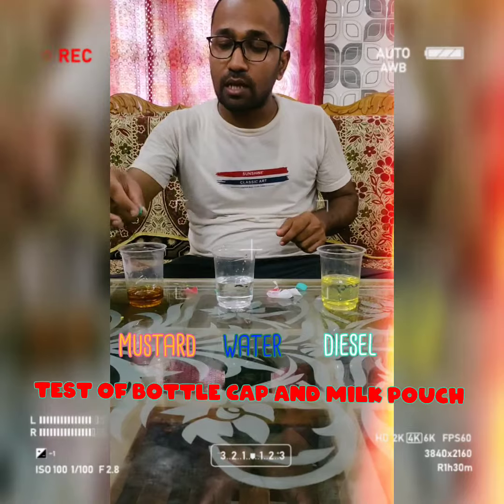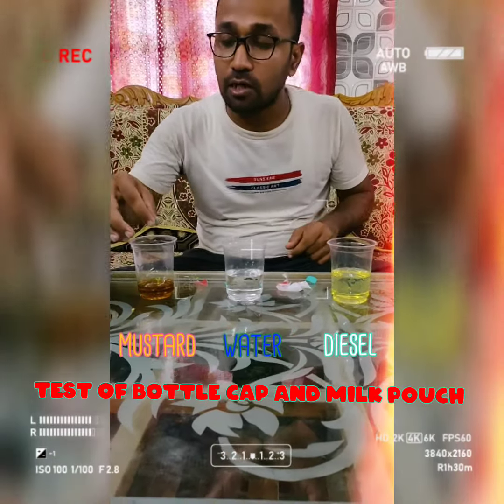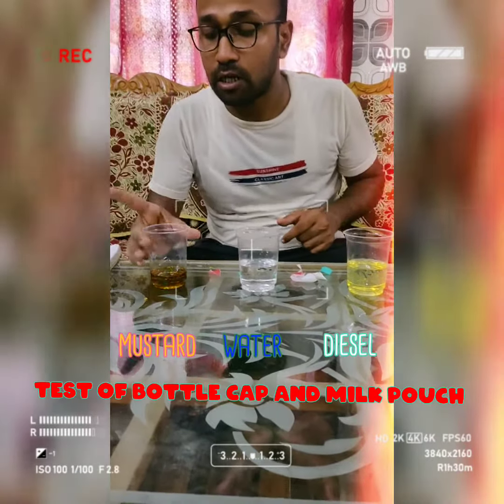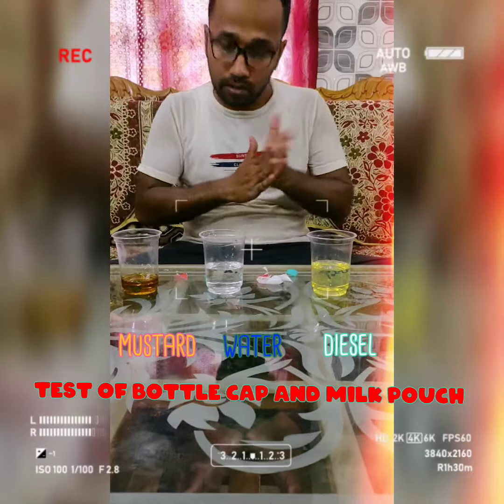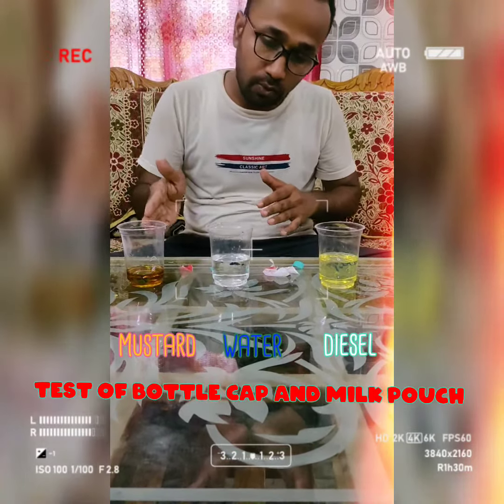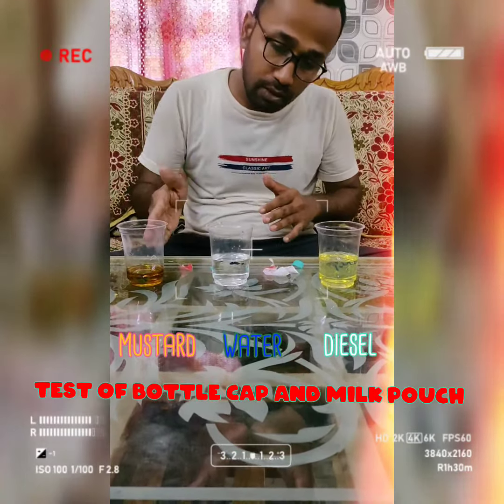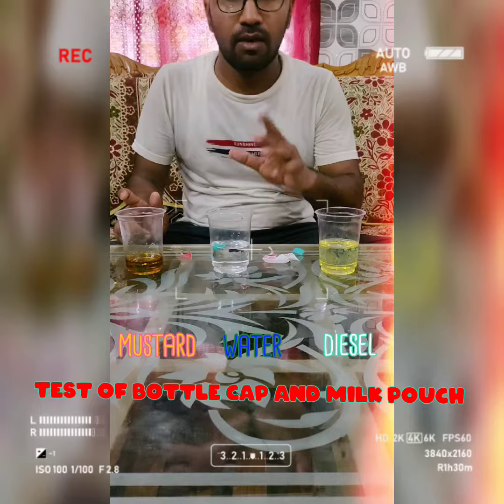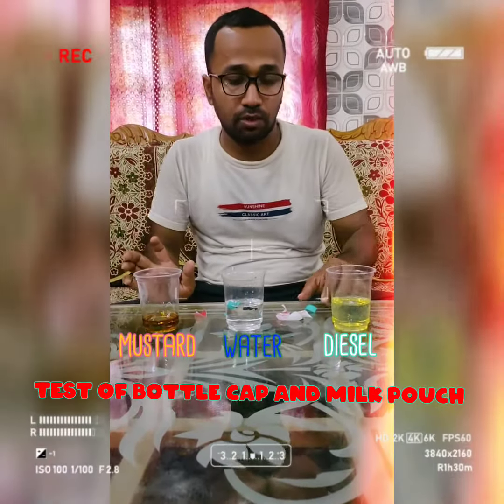floating test of polymer